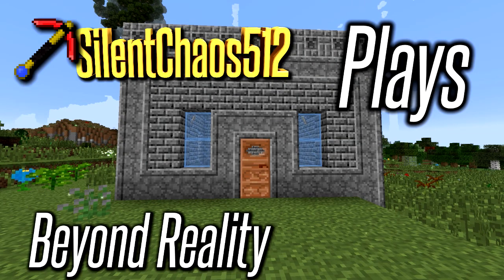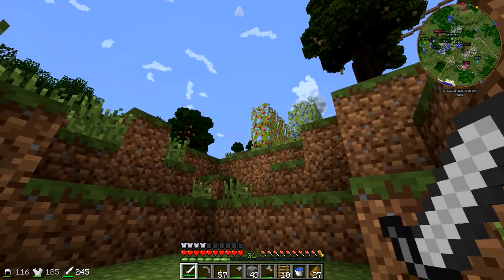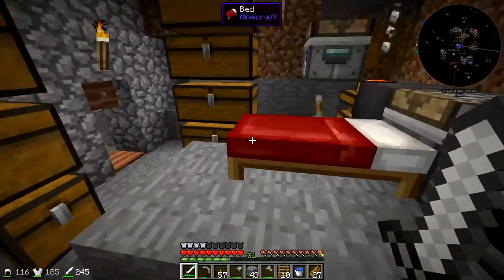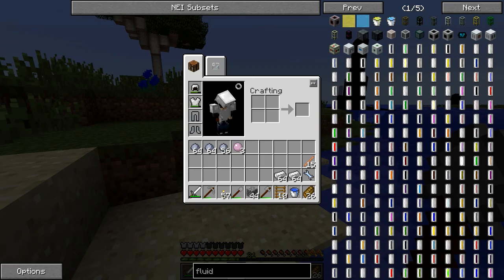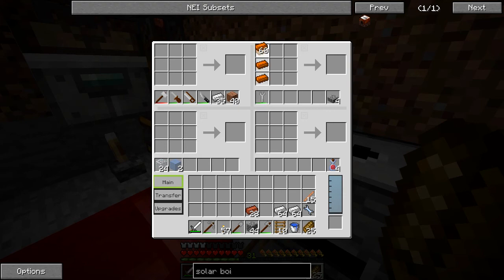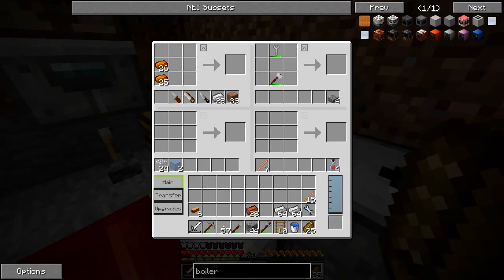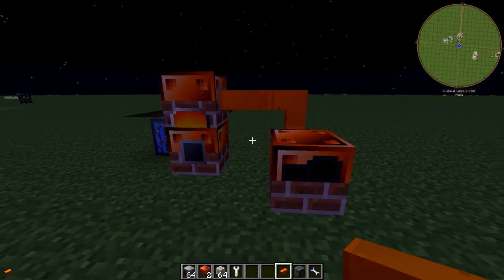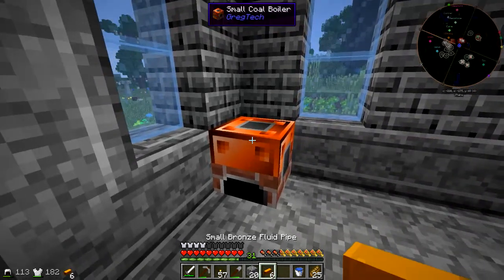Minecraft: Beyond Reality - ep. 04 - Steam Power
We will need an alloy smelter from GregTech at some point. Looks like there are steam-powered machines for early-game.